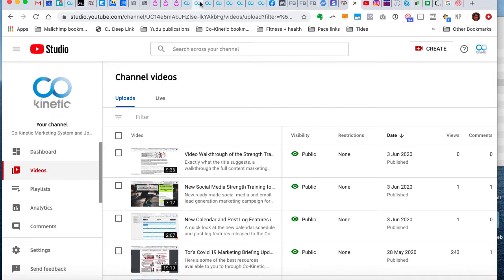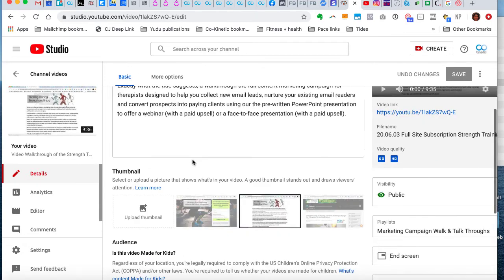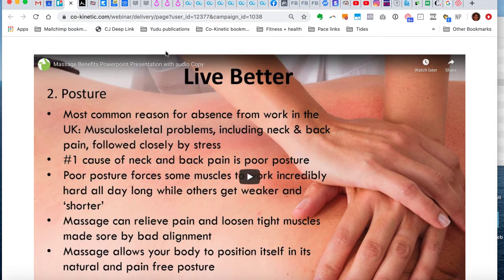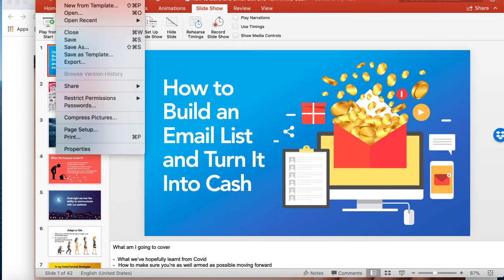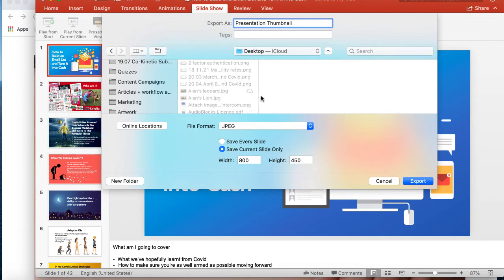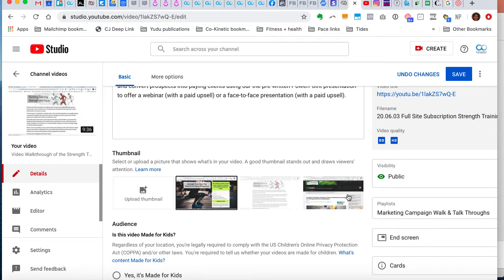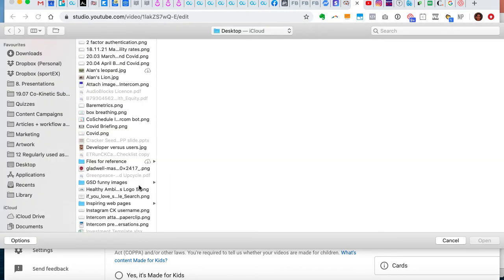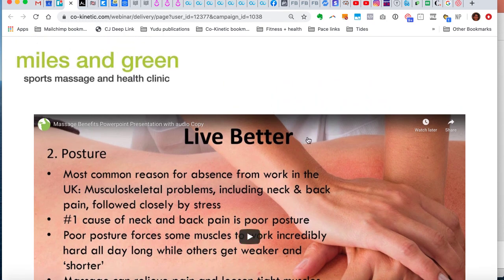How to change the first image you see on your YouTube online presentation video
How to make sure the title image of your presentation is the first image people see when they land on your online presentation delivery page on the Co-Kinetic site